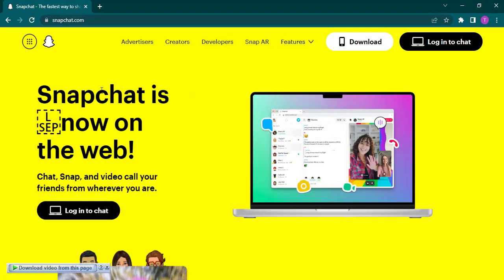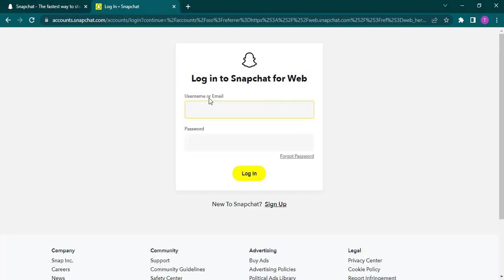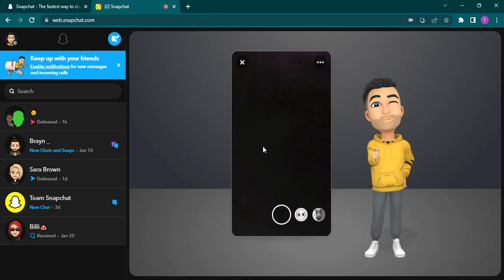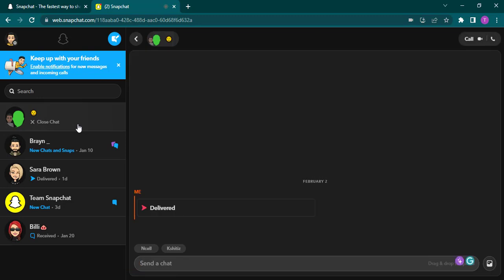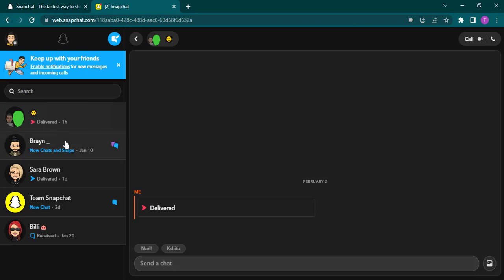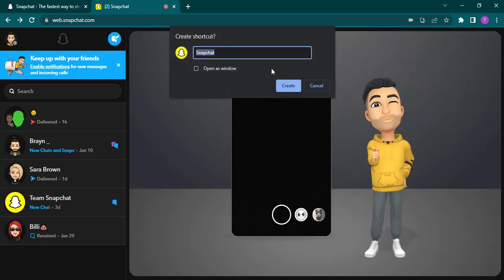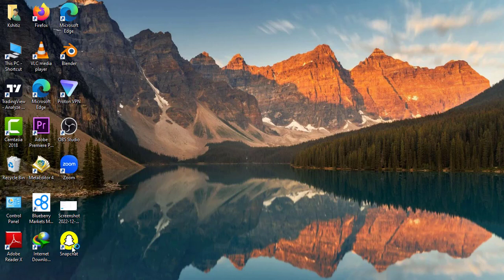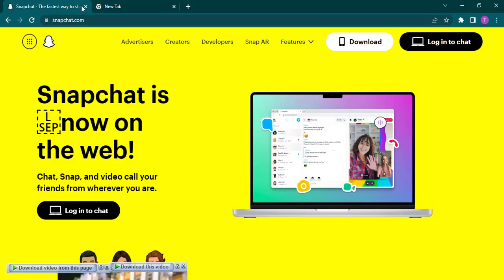How To Get Snapchat On PC (2023) | Download & Use Snapchat On Desktop/Laptop (Step By Step)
Learn how to get or download snapchat on your PC.

Do you wish to use snapchat on your PC  without having to open your smartphone? This video walks you through the step by step process of how to do so in few minutes. Watch the video till the end and learn the steps in detail.

In order to download snapchat, you may visit snapchat.com and straightly try to log in to snapchat but if you wish to download them there is an option of "download". Tap on it and download your snapchat. Add credentials and use it on your PC.